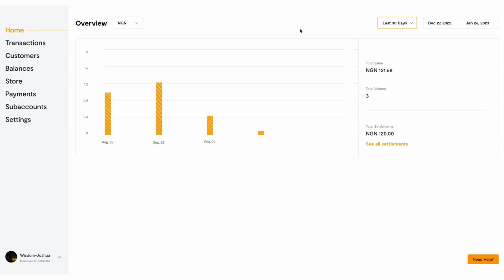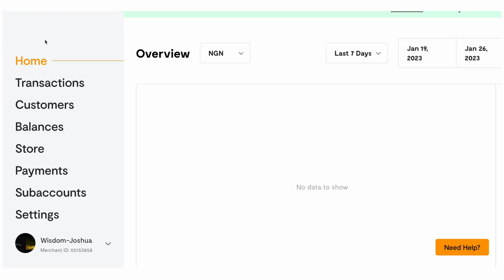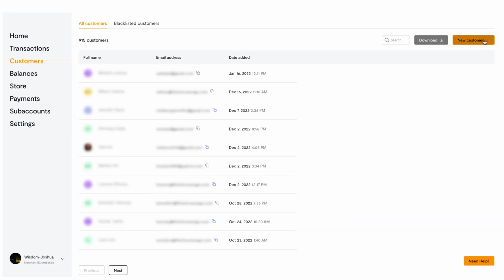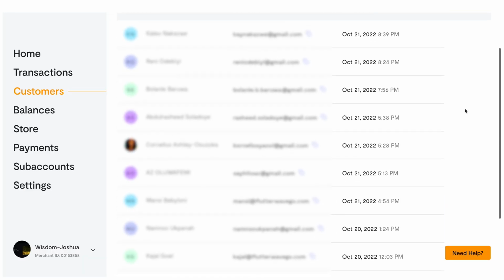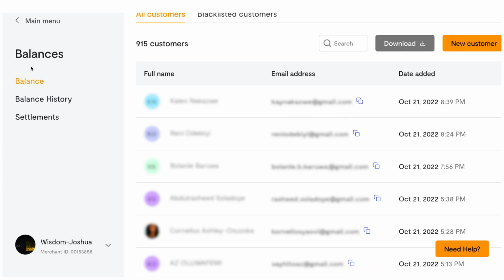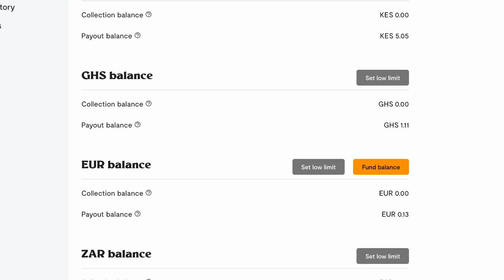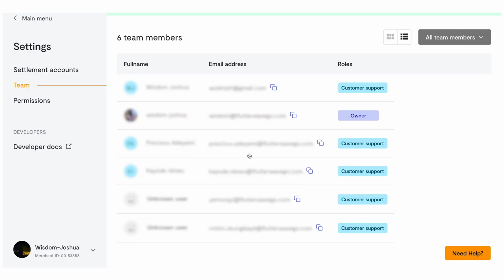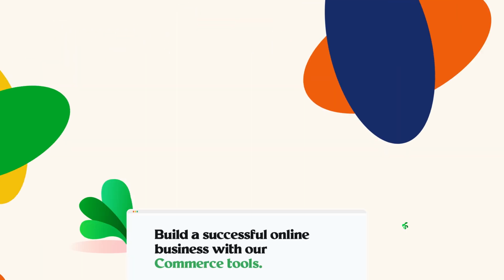A Quick Intro To Flutterwave For Business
Effectively managing your business requires more than desire but the right tools. In this video, we give you a glimpse of all the things you can do with your Flutterwave For Business account and a tour of the dashboard; from receiving payments to viewing customers, creating your store, invoices, and much more.